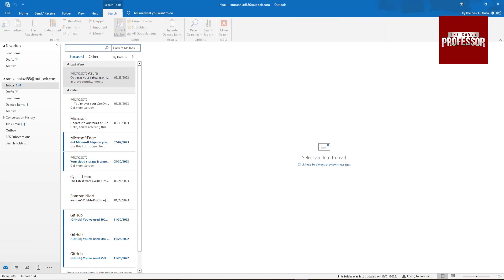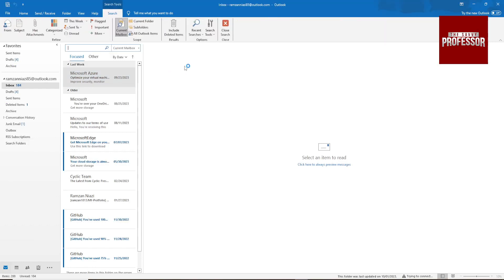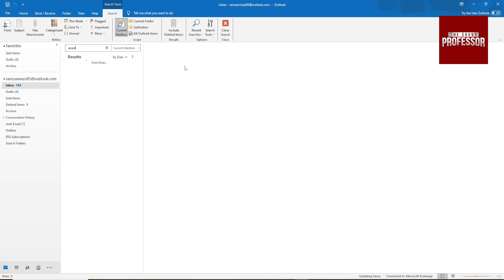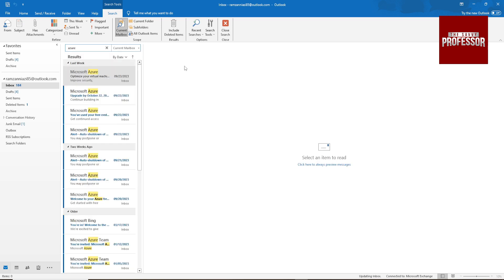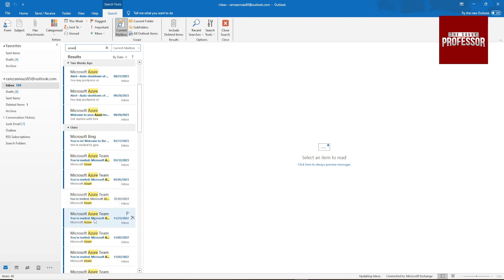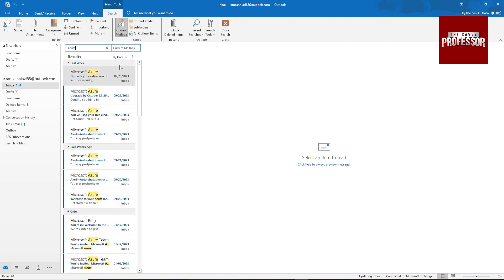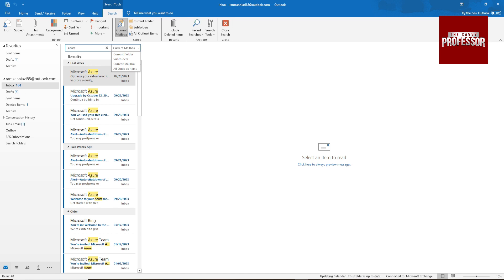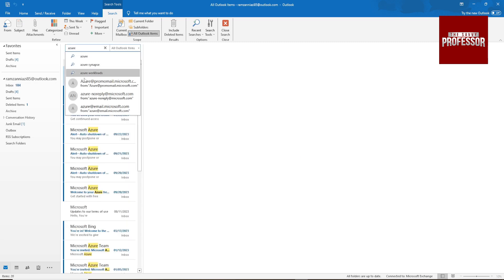How to Find Old Outlook Emails (Recover Old Emails)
How to Find Old Outlook Emails (Recover Old Emails).In this tutorial, you will learn how to find old outlook emails.